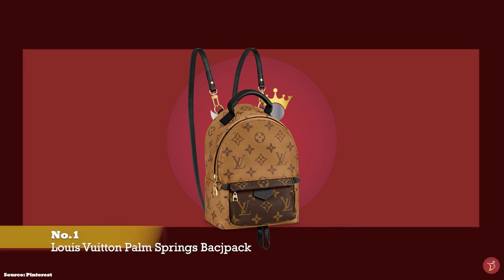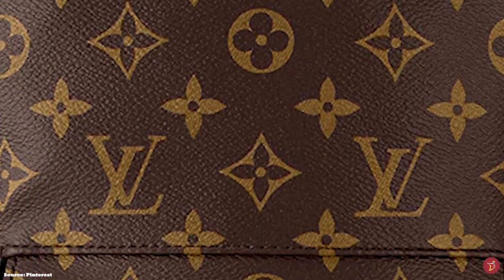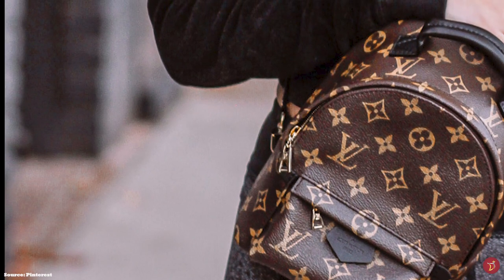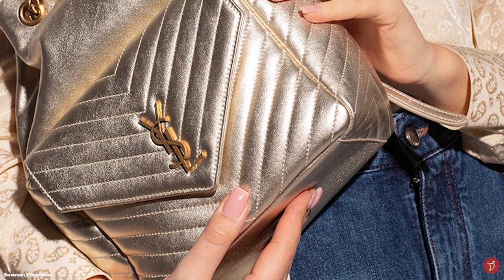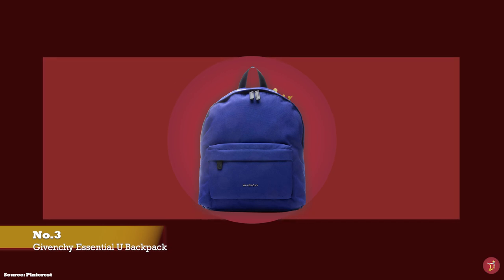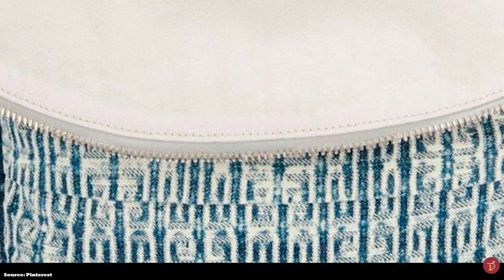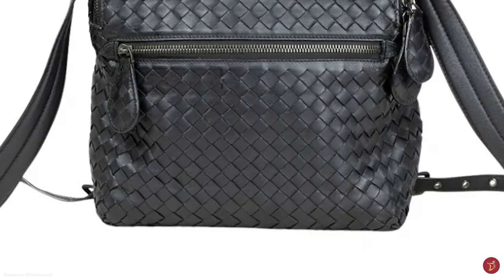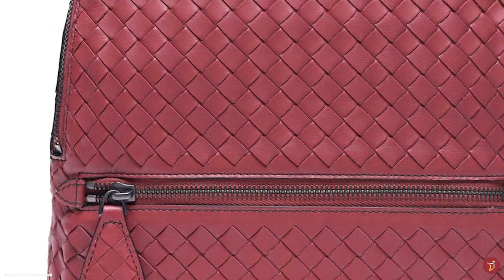Are Luxury Backpacks WORTH Buying?| 4 Trendy DESIGNER BACKPACK For You To CONSIDER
We will take a look at More Great Luxury DESIGNER BACKPACKS FOR YOUR LUXURY COLLECTION. Some timeless, classic and iconic options that you can consider adding to your luxury handbag collection.